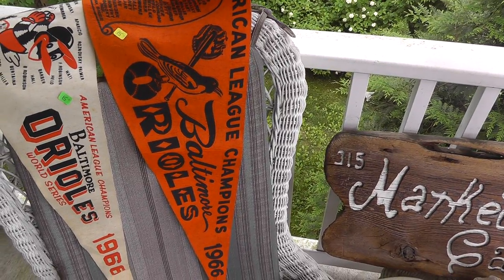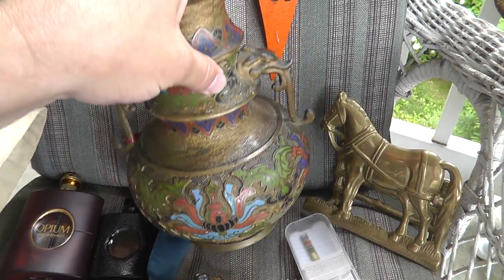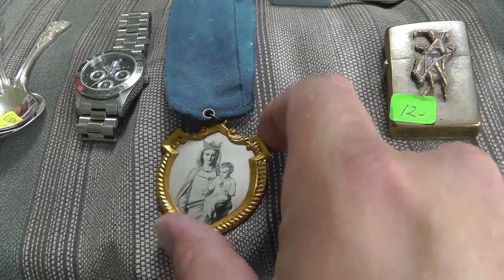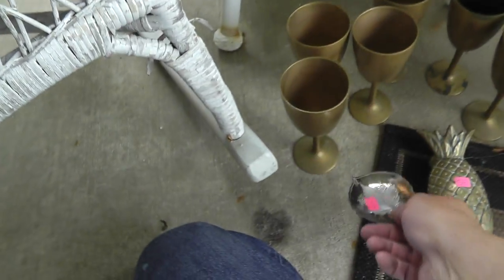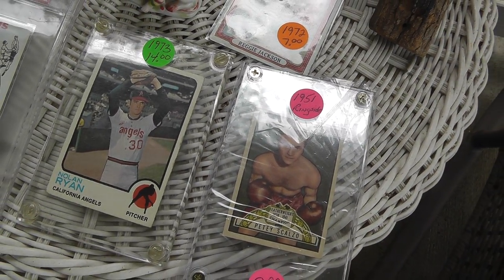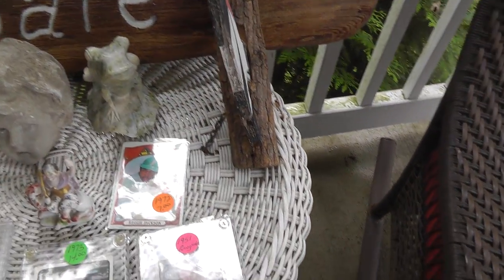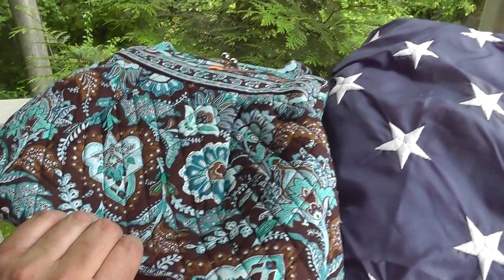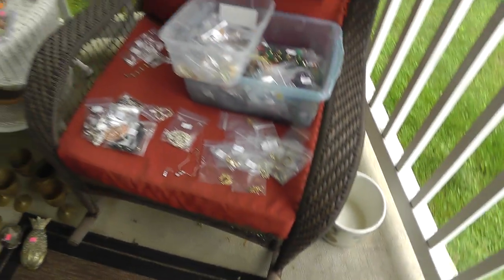Yard Sale / Flea Market Finds Haul Video #387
Link to my eBay jewelry store;

Link to my main eBay store;